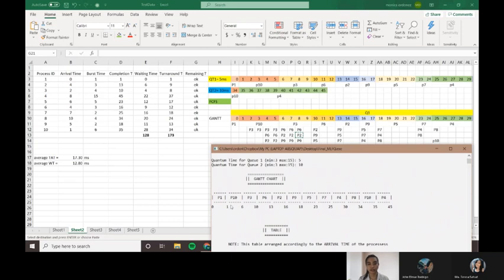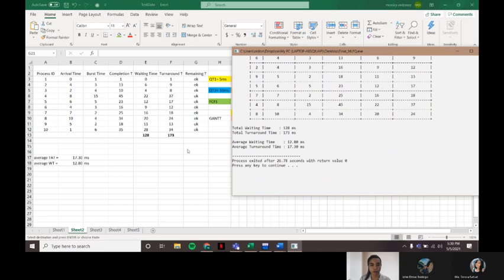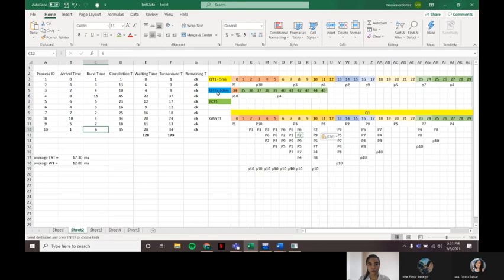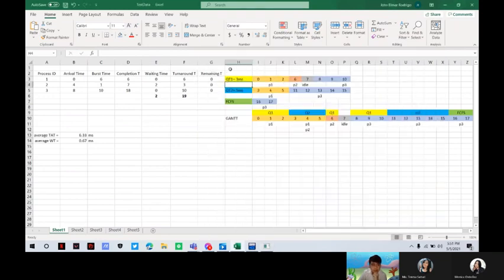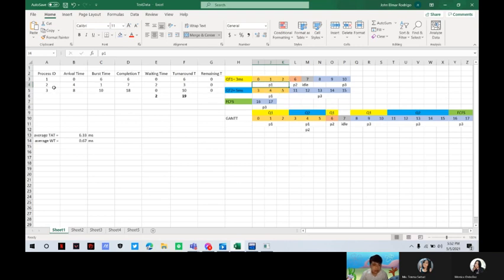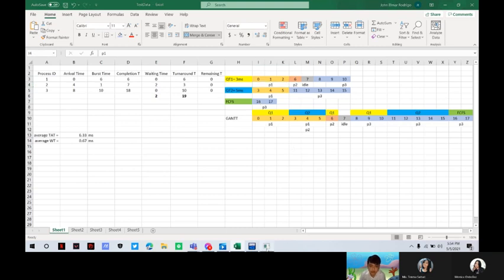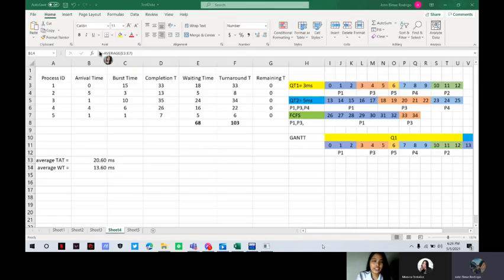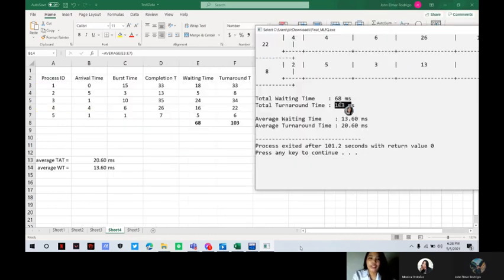3 SETS OF DATA (DEMO)